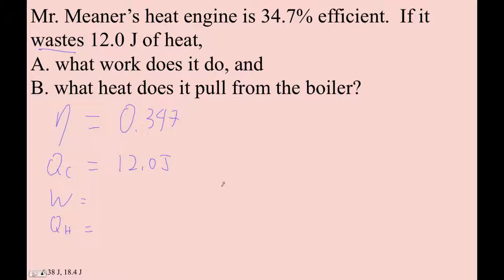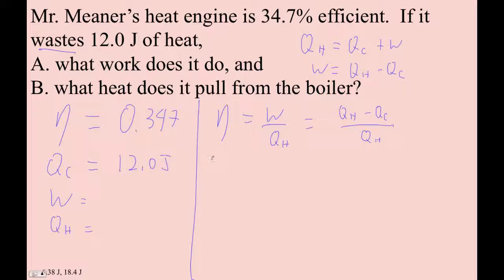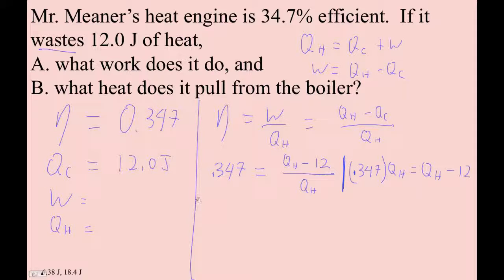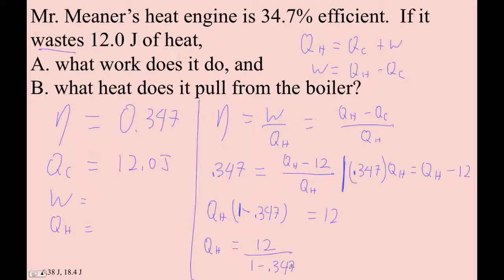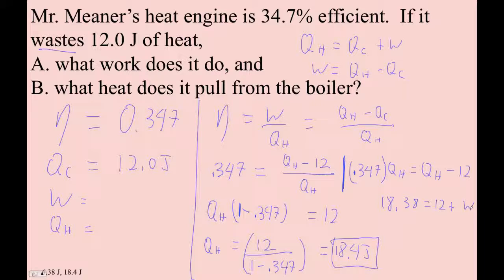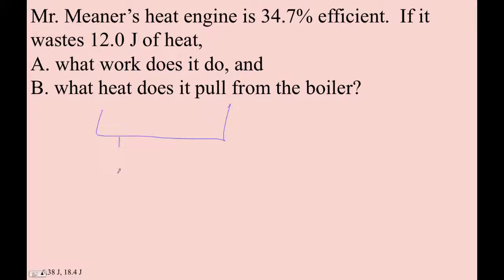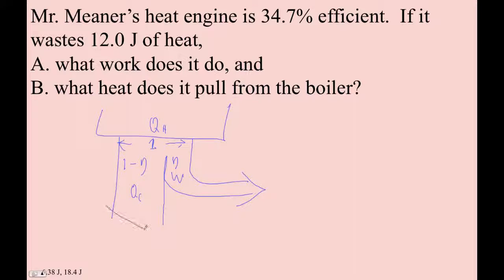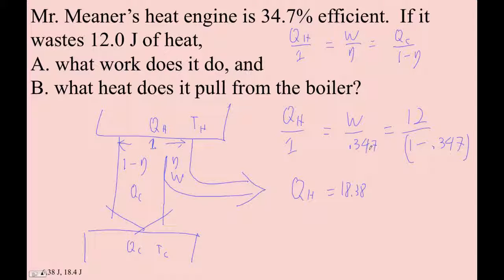HTPIB15J Qh=Qc+W Example #6